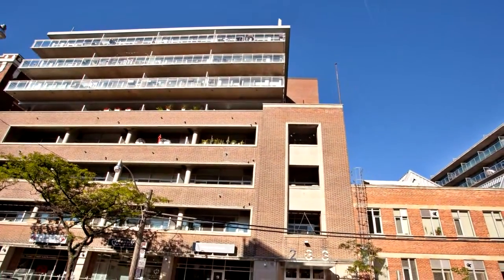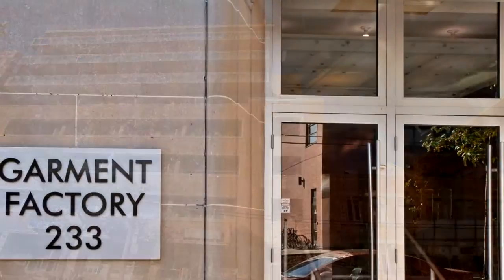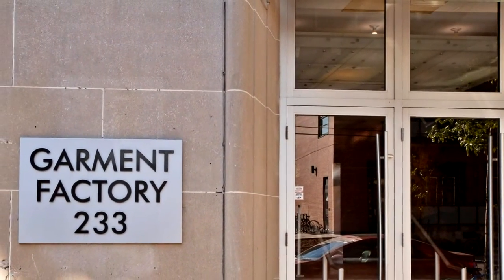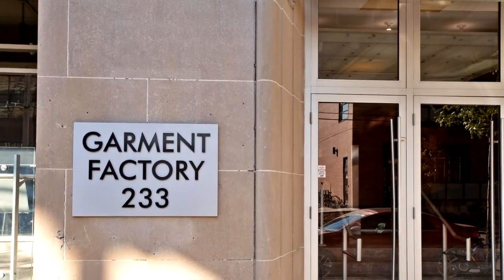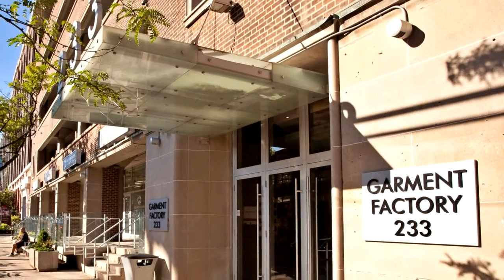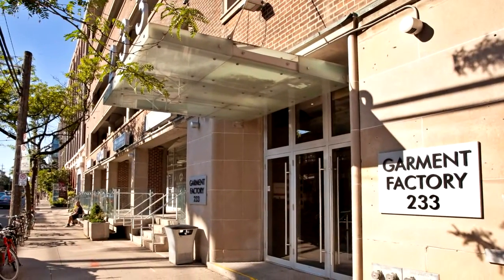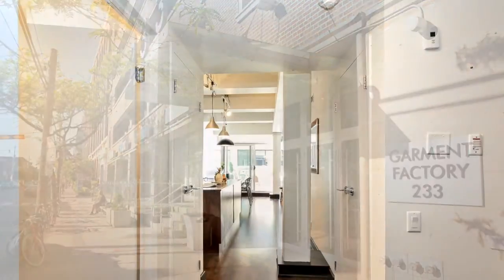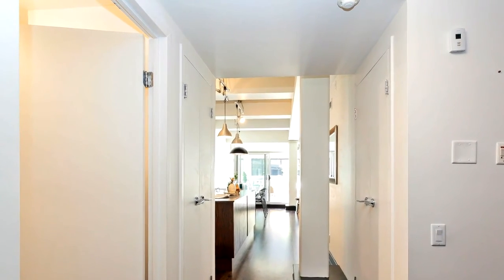233 Carlaw Avenue #510, Toronto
Loft Living In Leslieville In Highly Sought After Garment Factory Lofts. Boasting One Of The Largest Terraces In Leslieville. Beautiful, Spacious 1+1 Bed & 1 Bath Offers 787 Sf Of Indoor Living, & 400+Sf Of Outdoor Living Spaces. 10 Ft Coffered Ceilings & Flr To Ceiling Glass In Living & Dining Rm W/Large Patio Doors W/ W/O To Terrace. Building Has Gym, Hobby Rm, Security Guard, Visitor Parking & Bbqs Allowed W/Natural Gas Hookup Already Installed.

Shiv Bansal
Century 21 Percy Fulton Ltd.
2911 Kennedy Road
Toronto, M1V 1S8